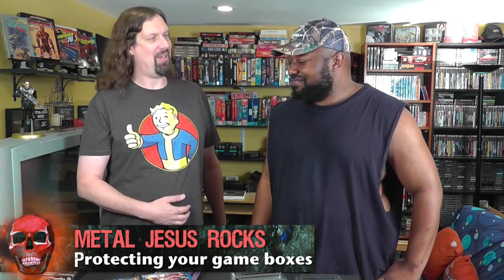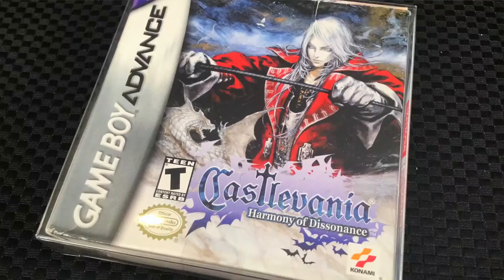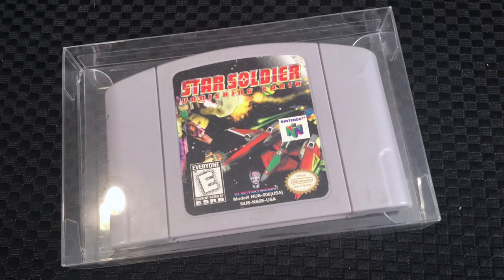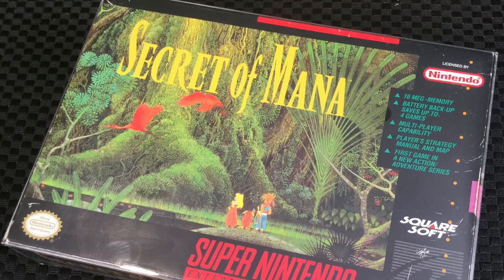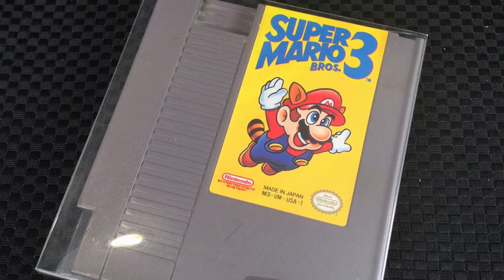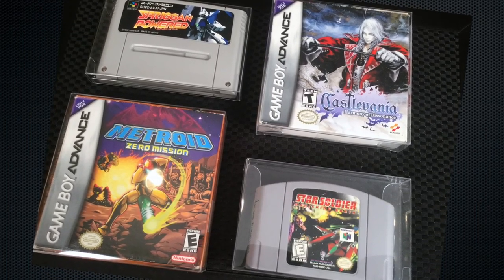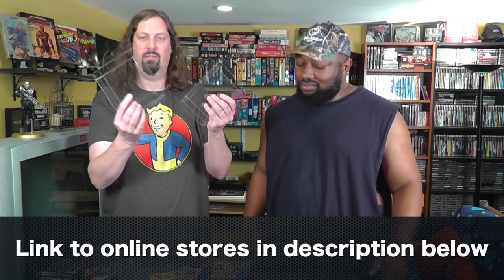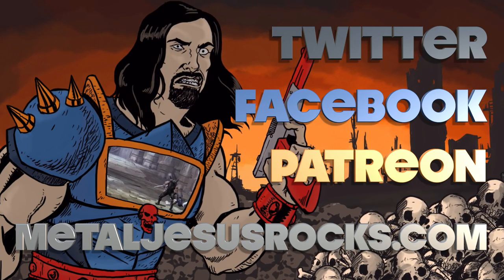Should you PROTECT your GAMES?! - Clear Cases & Game Protectors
Reggie joins Metal Jesus to discuss putting clear protective cases on your favorite retro game boxes. Which ones are out there? How much do they cost?